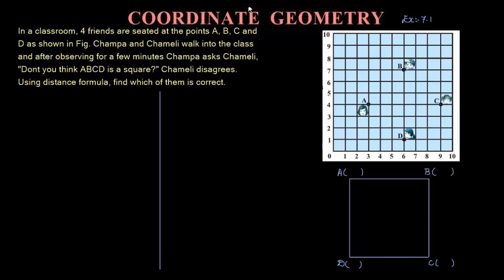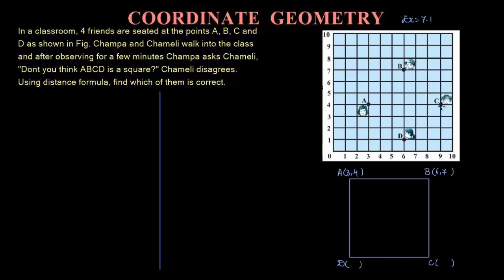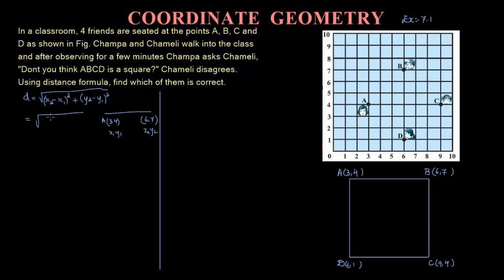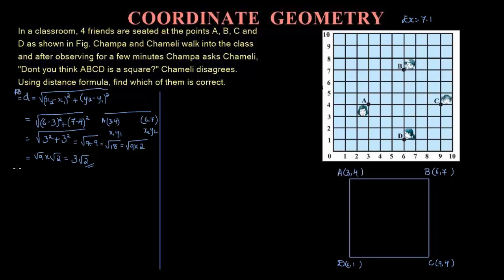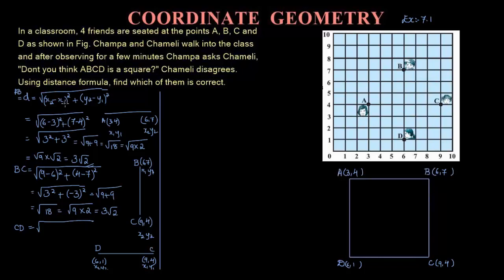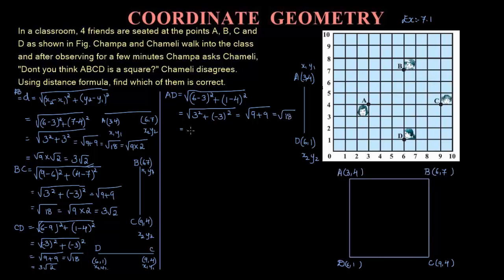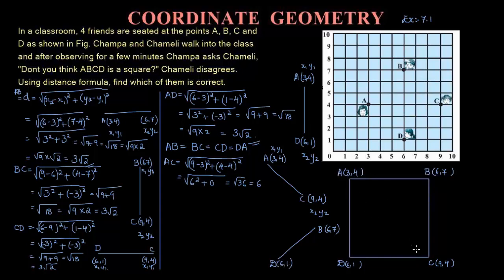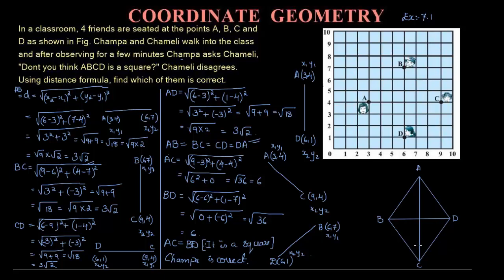How to determine if four points are forming Square or Not? | Coordinate Geometry NCERT class 10 | P3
In this video, I have discussed a practical problem where we need to determine if the 4 points given are forming Square or not. I have also discussed how to find the coordinate from the given graph.